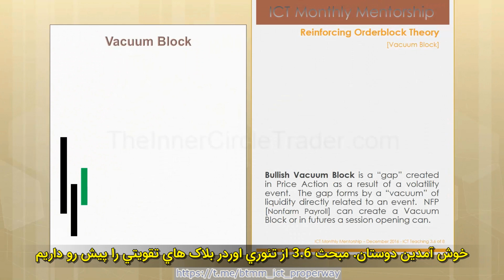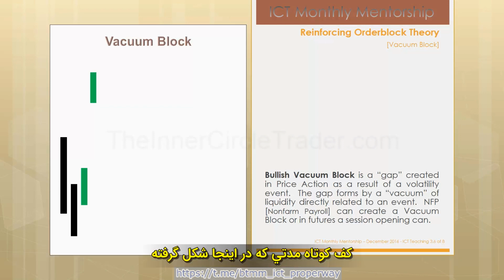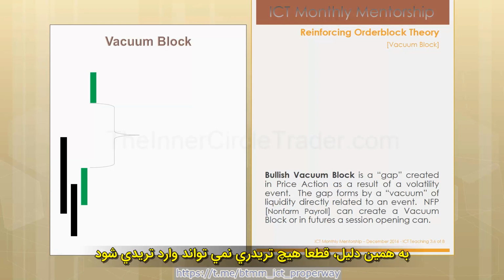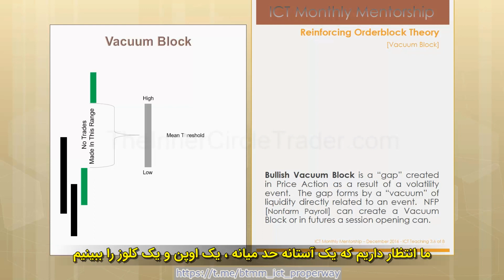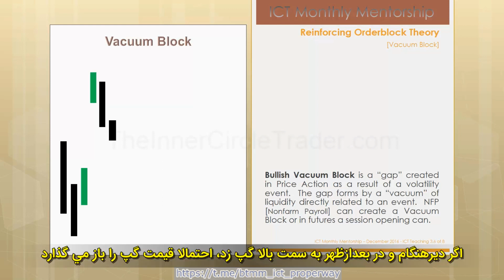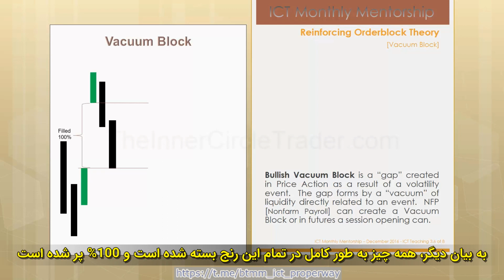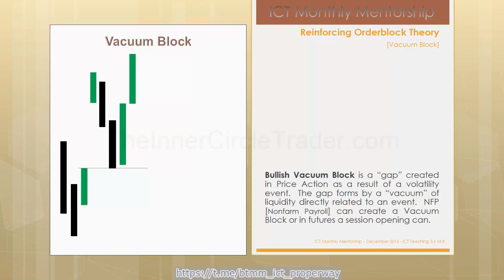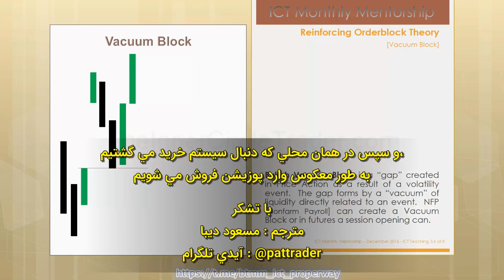Fourth Month Lesson 3 6 Reinforcing Orderblock Theory Vacuum Blocks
دوره منتورشیپ آی سی تی مایکل با زیرنویس فارسی